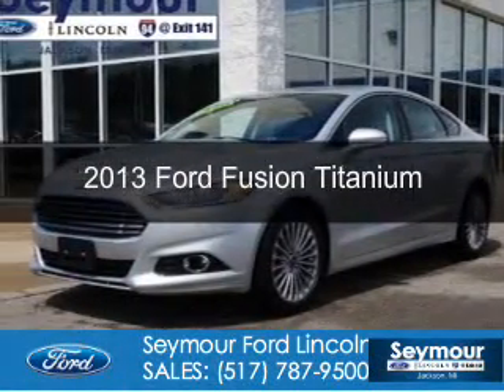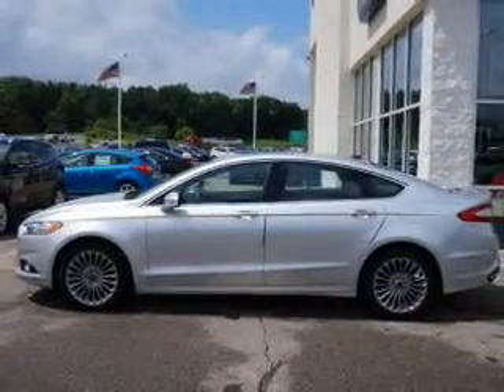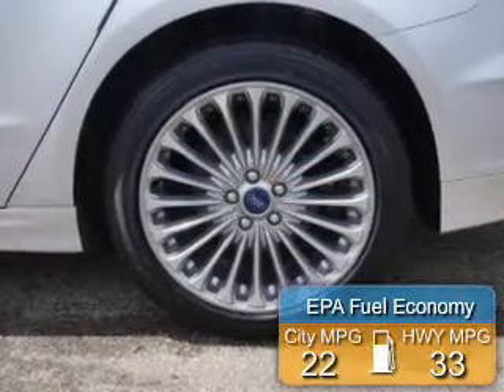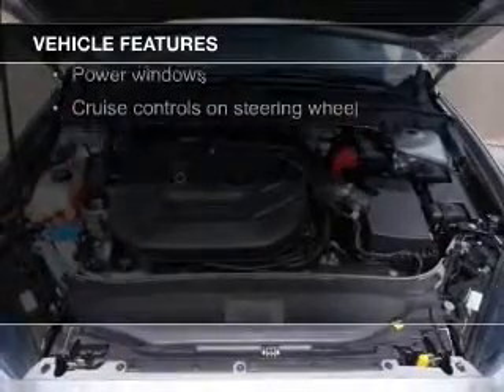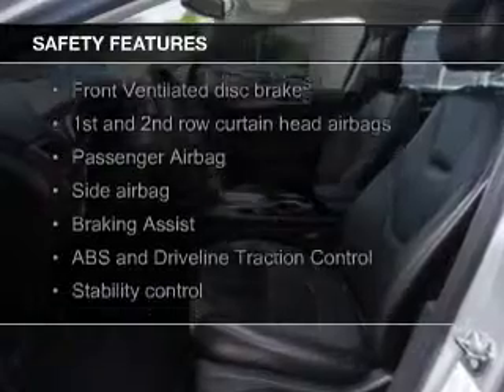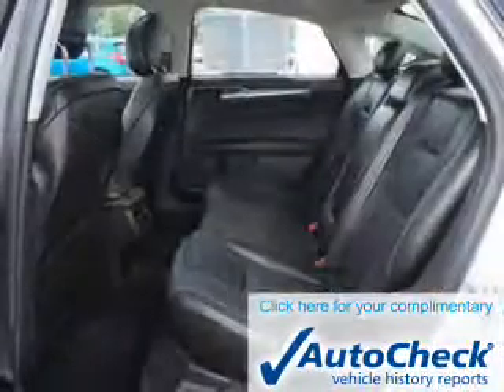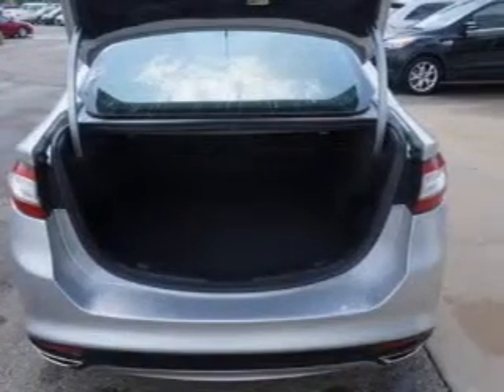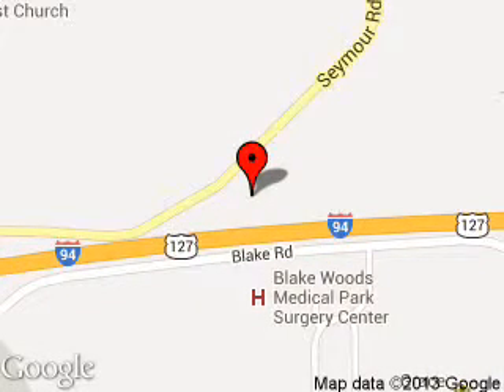2013 Ford Fusion - Jackson Jackson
Phone:
Year: 2013
Make: Ford
Model: Fusion
Trim: Titanium
Engine: 2.0 liter inline 4 cylinder 16 valve
Transmission: 6-Speed Automatic
Color: Ingot Silver Metallic
Mileage: 33418
Address:
2601 Seymour Road